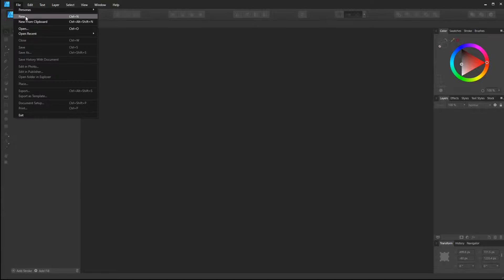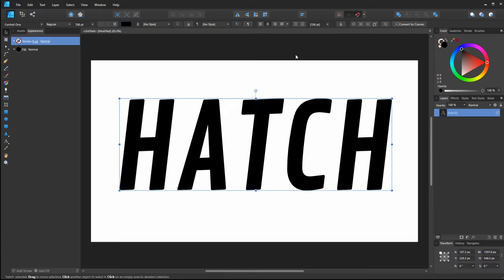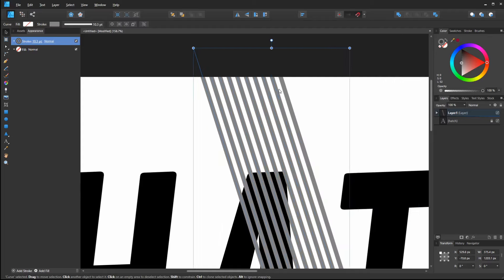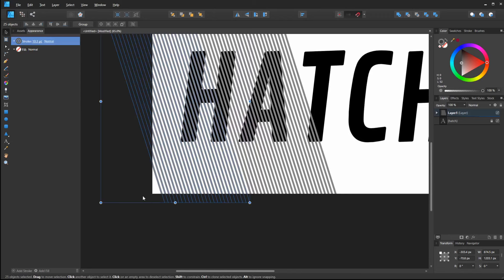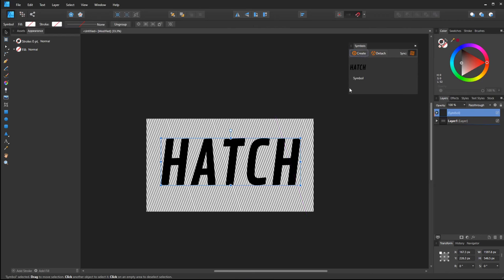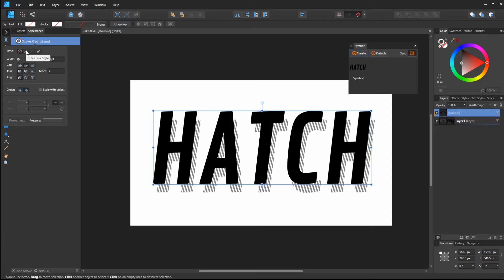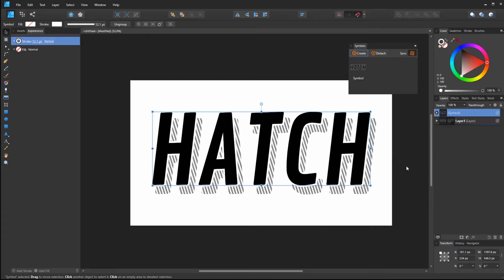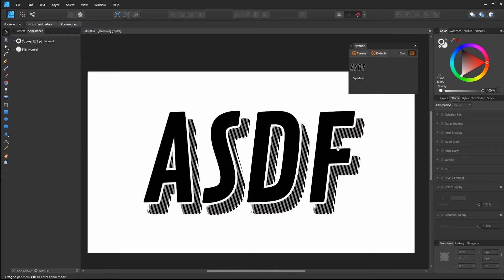Hatched Drop Shadow - Affinity Designer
This tutorial creates a hatched drop shadow text effect in Affinity Designer. The text you create stays editable making for a flexible effect. This is great for adding a vintage or decorative look to your text. Great for getting titles to stand out in your graphic design work.